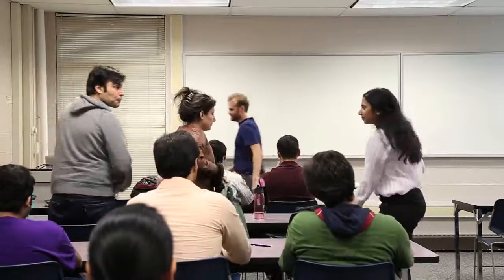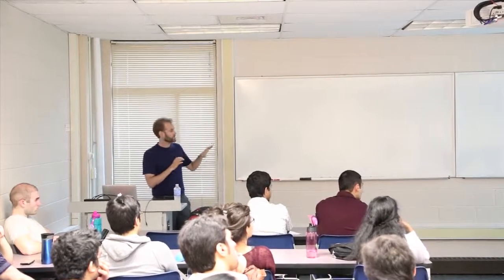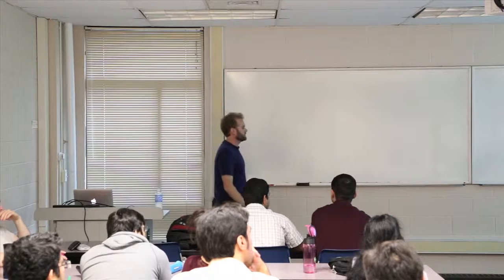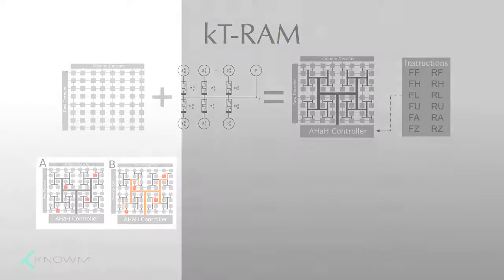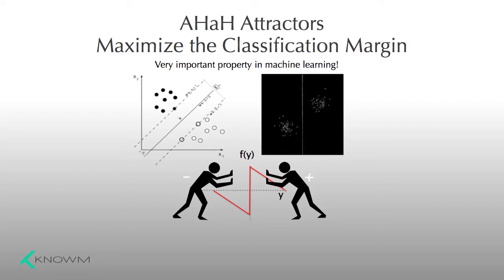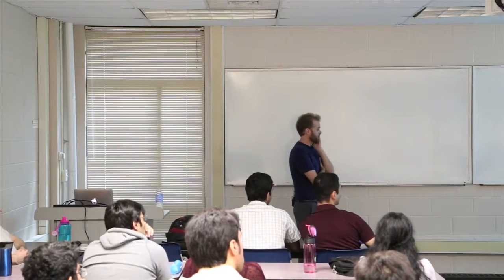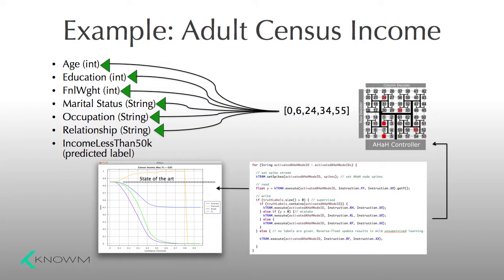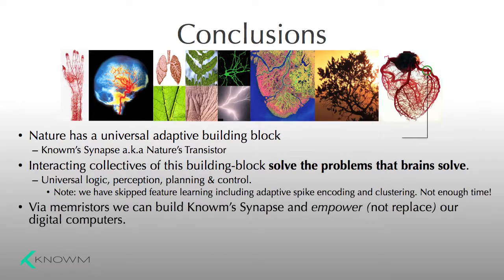Introduction to AHaH Computing, Alex Nugent, RIT, April 2015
Alex Nugent presents at Rochester Institute of Technology, April 9, 2015, to the Brain Inspired Computing class of Dr. Dhireesha Kudithipudi. For more information about the fundamental concepts of AHaH computing please For more information on building machine learning applications with Thermodynamic-RAM emulators and becoming a collaborating developer using the Knowm API please We're looking forward to hearing from you!